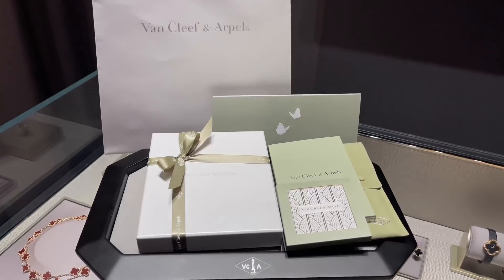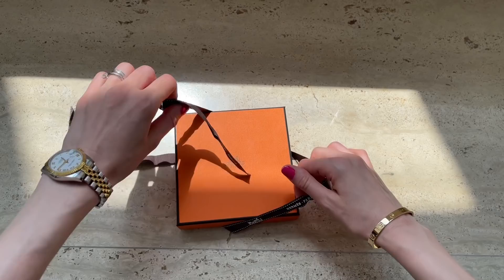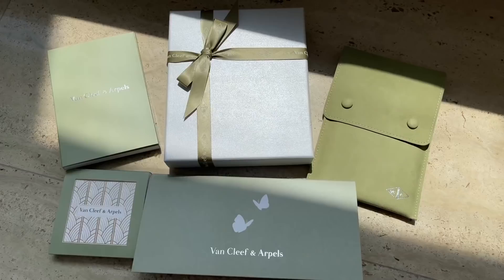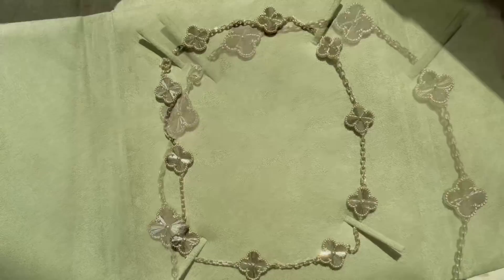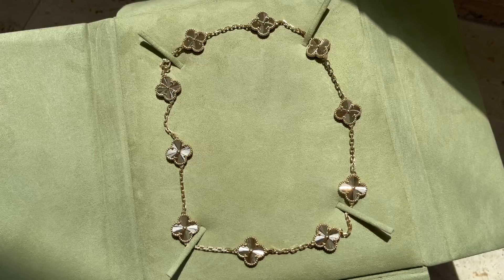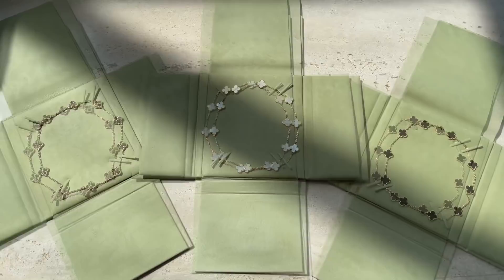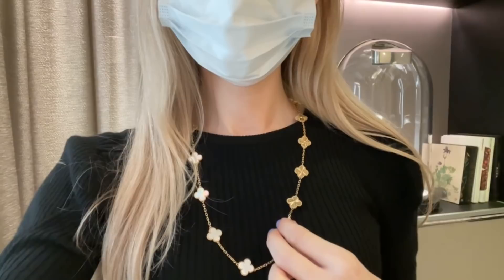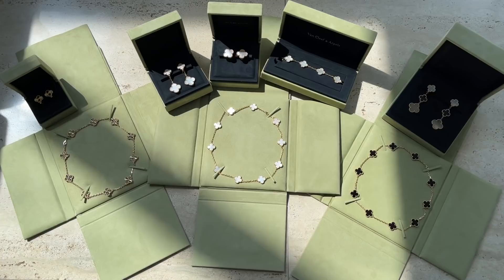WHAT I GOT FOR CHRISTMAS | Van Cleef and Arpels & Hermes unboxing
Hey guys,

I am so excited to unbox my VCA Christmas gift with you guys. This is probably one of the most beautiful items I have from my entire jewelry collection.

I was worried that it will be hard to get it because of the demand for Van Cleef during the Christmas time. I wanted to add this item for ages and I am so excited it’s finally mine.

I am also opening a small box from Hermes in this vlog.

I hope that you will like this video and will find it interesting.